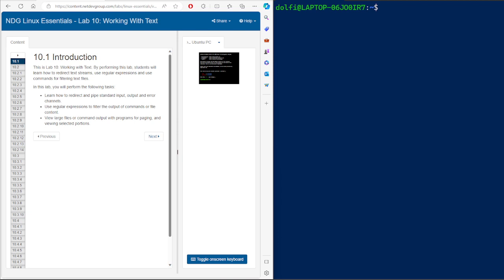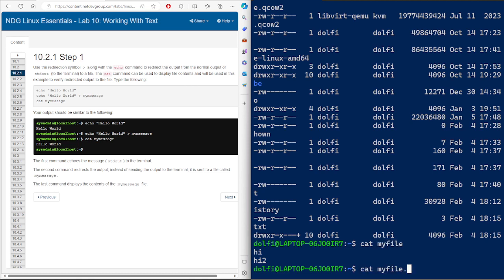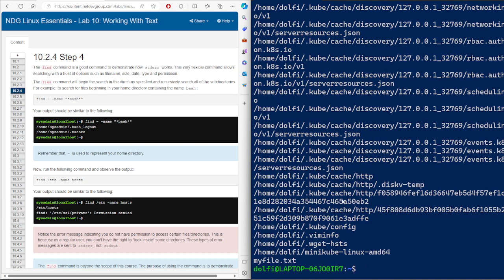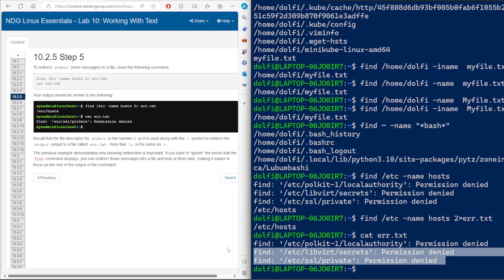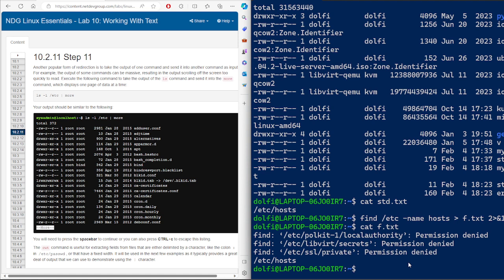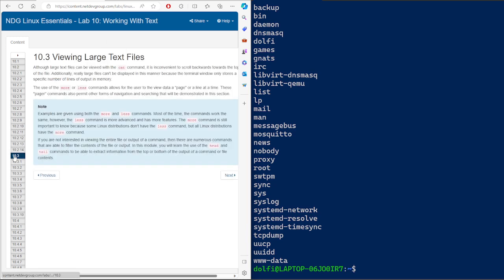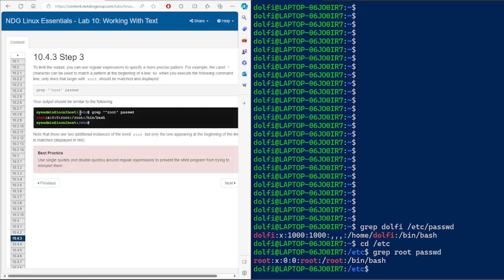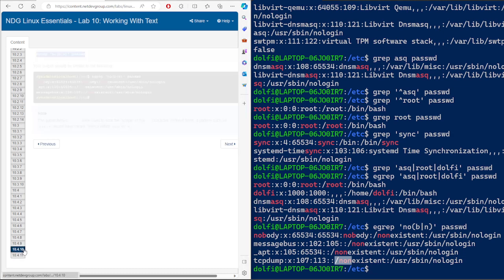Lab 10: Working With Text [stdout, stderr, grep]